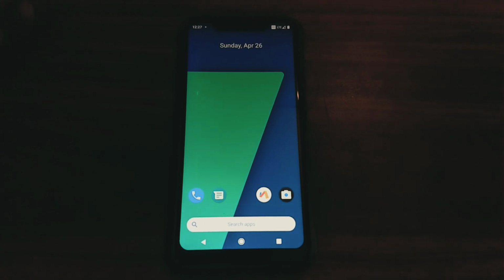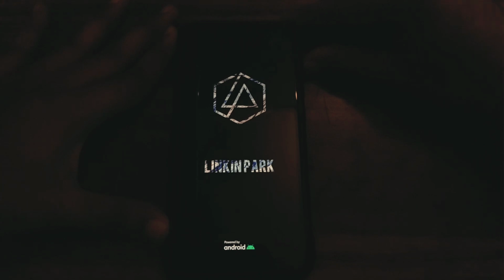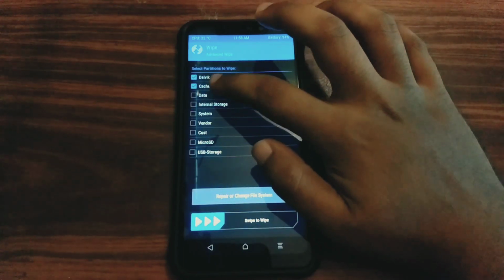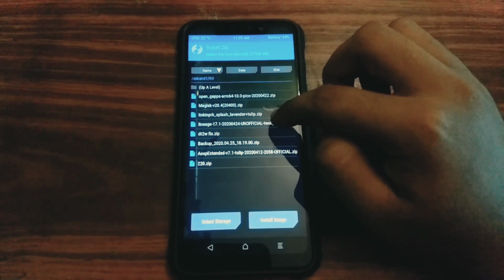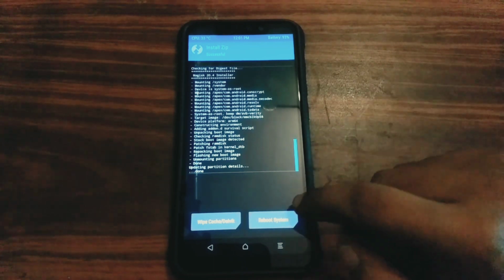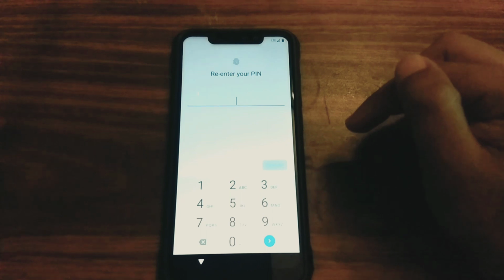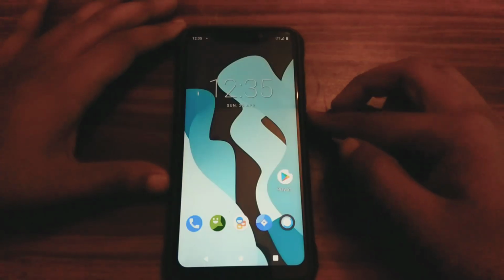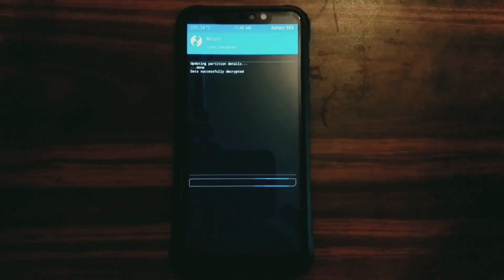[Guide] Clean Flash an FBE ROM from an FDE ROM!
Note: This is a simple guide that shows you how to clean flash an FBE ROM if you're coming from an FDE ROM

FBE = File Based Encryption
FDE = Full Device Encryption

FDE was introduced in Android 4.4 and is pretty outdated whereas FBE was introduced in Android 7.0 and is the updated and newer encryption method.

However moving from an FDE build to an FBE build isn't that simple because it requires us to wipe everything from the internal storage!

Do note that Backups done using Migrate on FDE cannot be restored on FBE! I Don't know why this happens! Lol

Forgive me for my crappy accent and voice! I don't usually do voiceover over videos but this time I found no way to express these many things other than through a voiceover!

If this video helped you, a Subscription and a Like would be appreciated, if not hit the dislike button and comment down why you didn't like it! (So that I can improve)

ROMs Featured :
FDE: AospExtended By Naomi Chan!
FBE: LineageOS By Davide Garberi